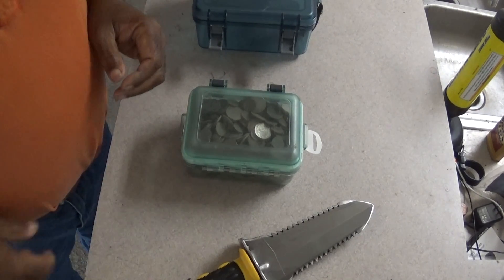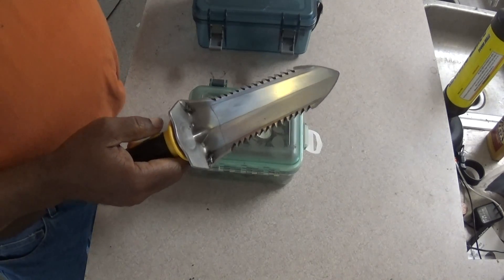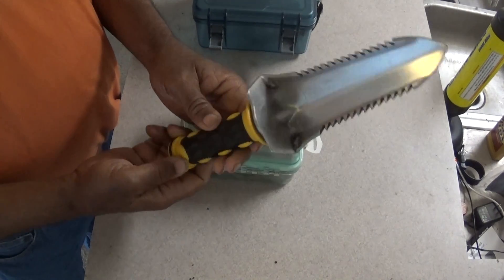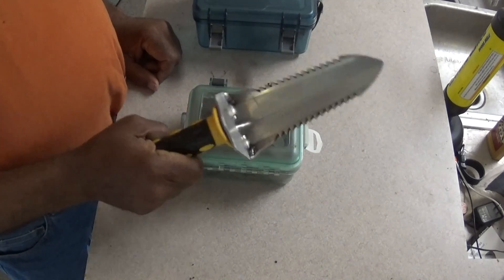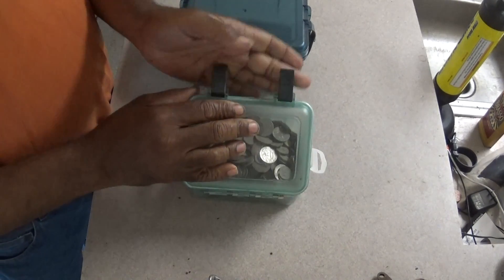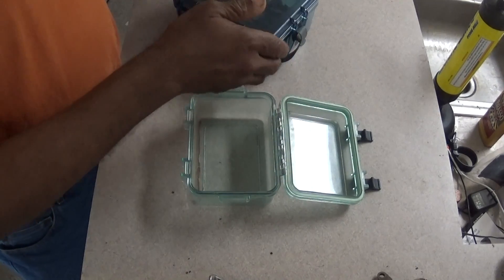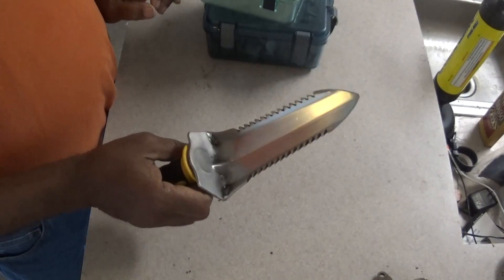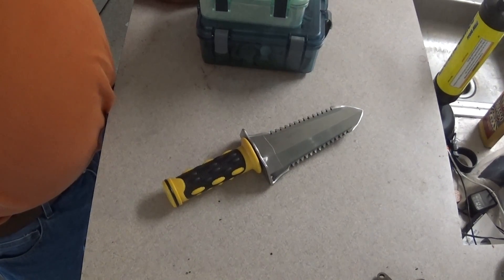Ironclad Viking Digger availability? The first empty clad box of the year.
I got a nice email from an inquiry on the future availability of the Ironclad Viking Digging tool.  I am simply reporting and  have absolutely no financial interest (or production control) in the company .   And I transfer/empty my first clad box of the year